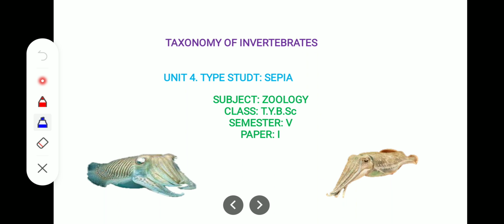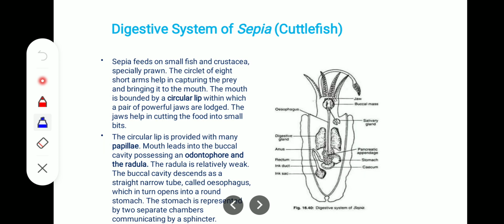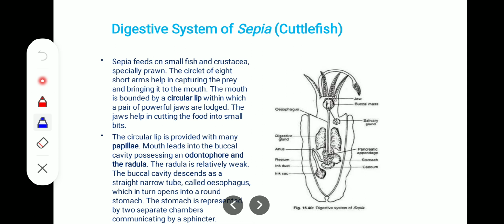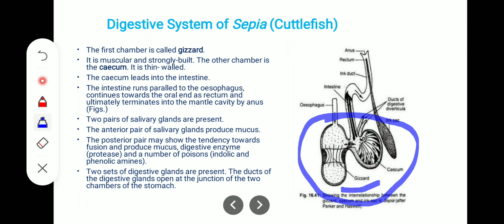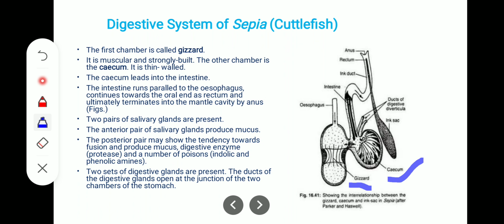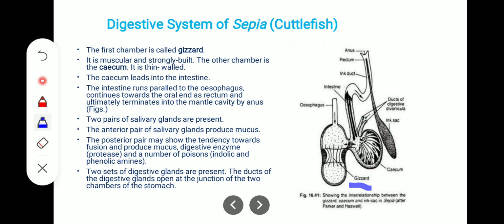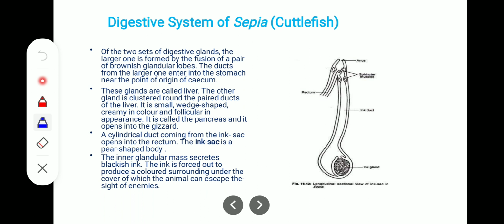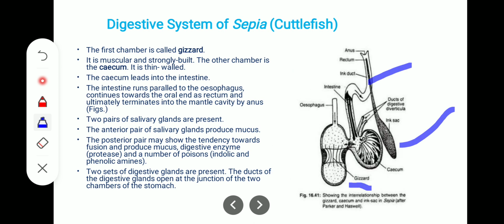Digestive System of Sepia T.Y.B.Sc